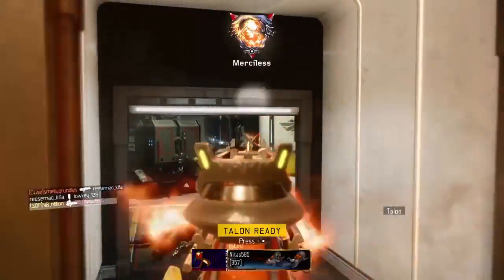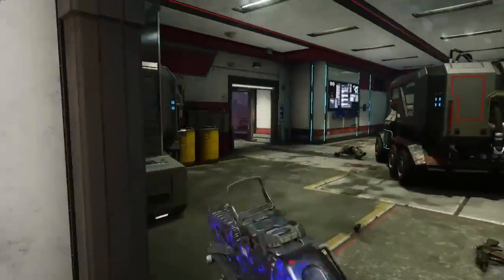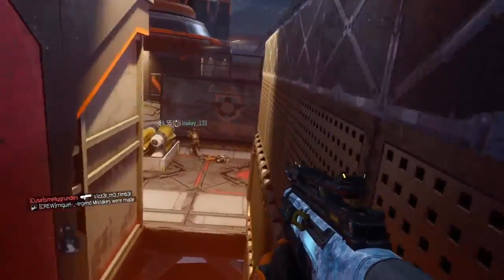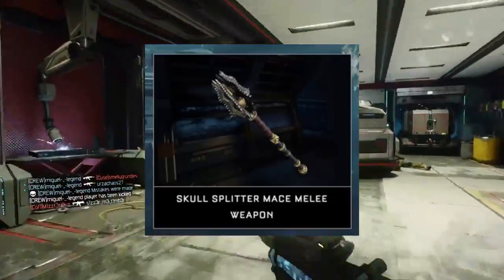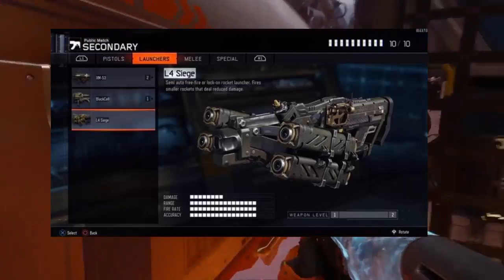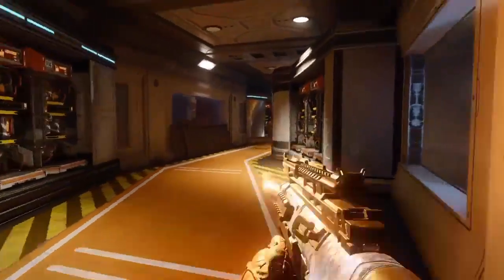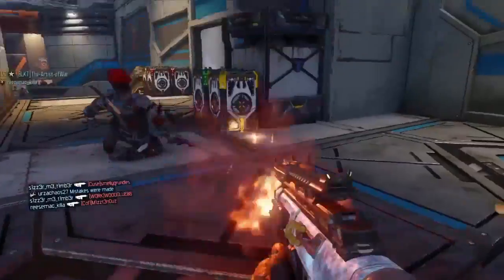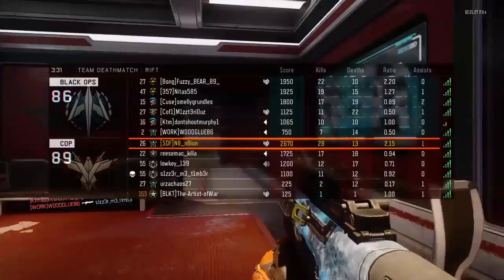NEW WEAPONS IN BO3! WEAPON BRIBES! FFAR, L4 Siege